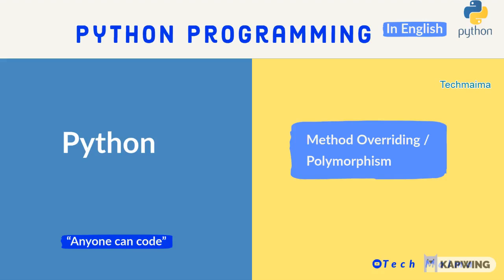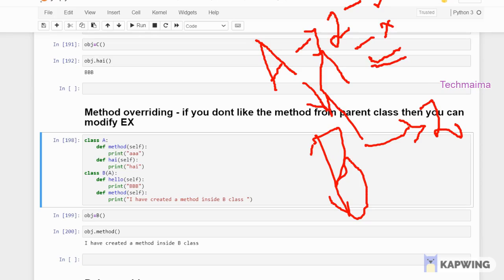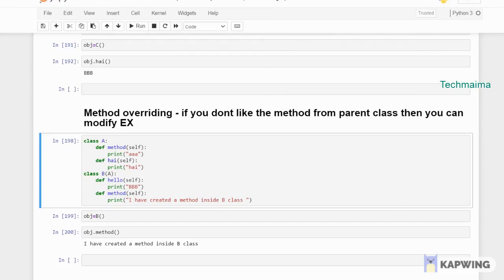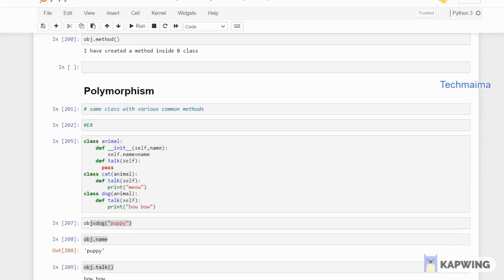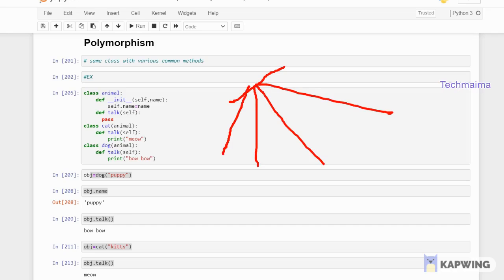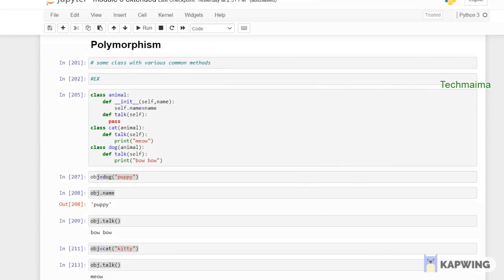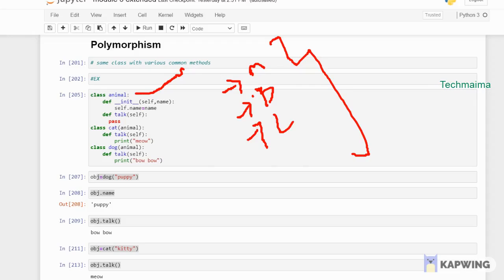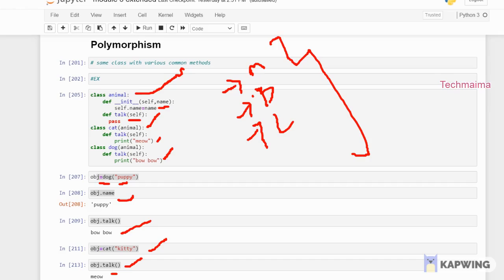Polymorphism in Python / Method overriding Explained | Python course for beginners | Techmaima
Description :
1) Method Overriding - changed the functionality of the Parent class method as per the child class needs
2) Same Interface with various functionality